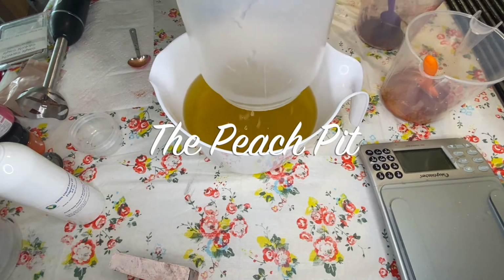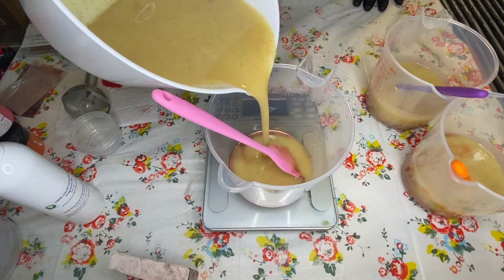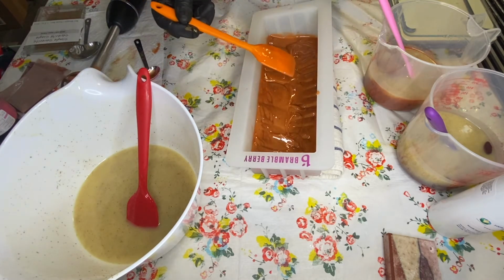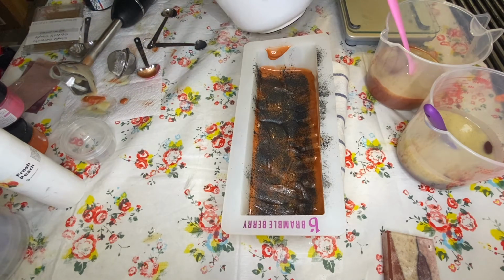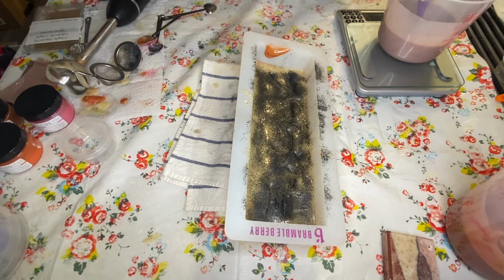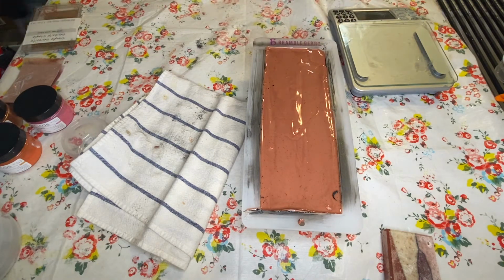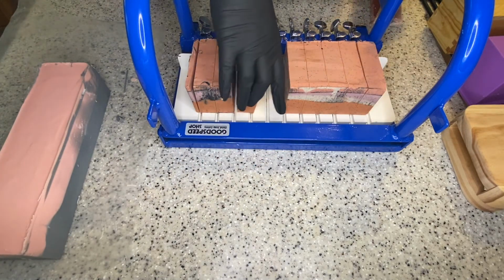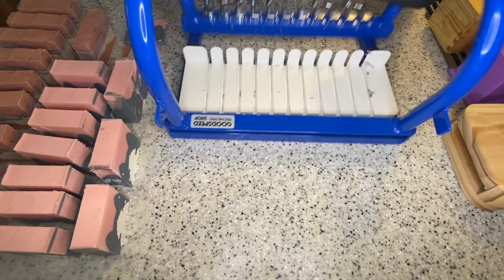Making and Cutting The Peach Pit - cold process soap with layers and mica line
This soap is a remake of my best-selling The Peach Pit. This soap features angled layers with a pencil-thin line of mica plus apricot seed for texture.